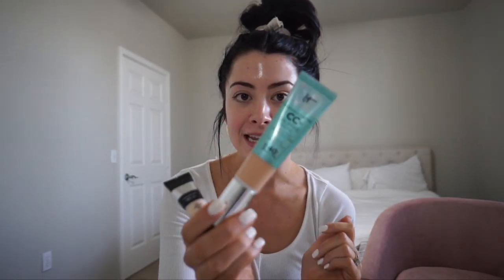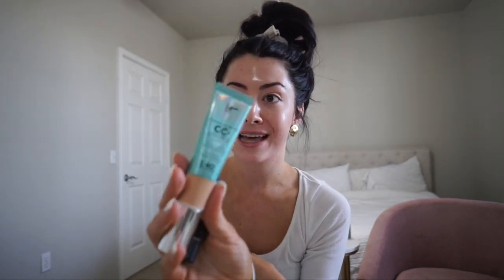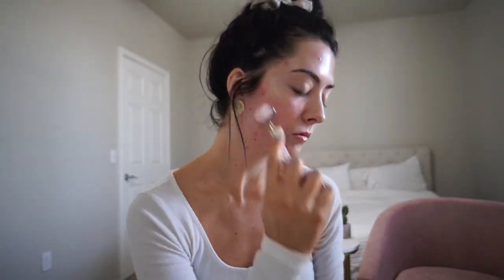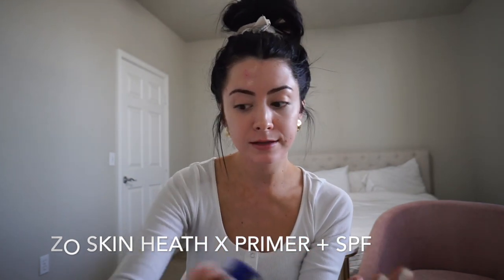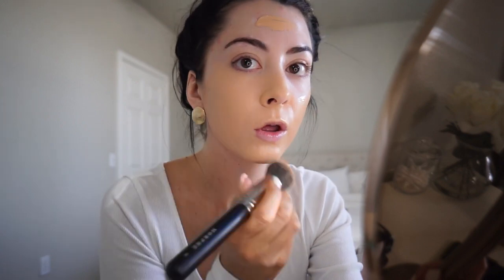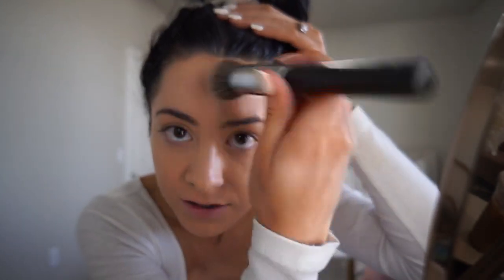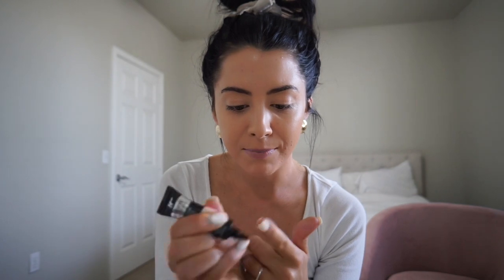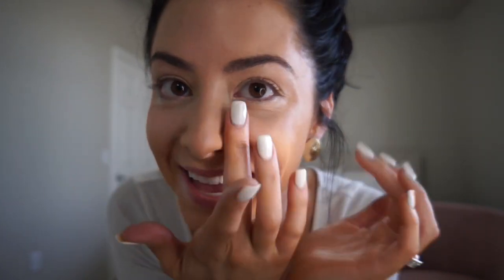BEST UNDER EYE + CC CREAM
GUYS!!! I found the BEST  under eye cream and the best CC Cream that is actually good for your skin and actually has full coverage!!!

Attaching the exact ones I have below!!